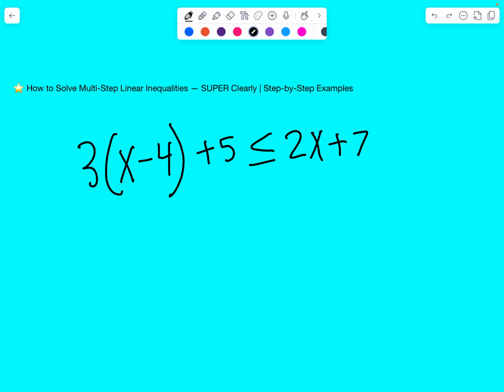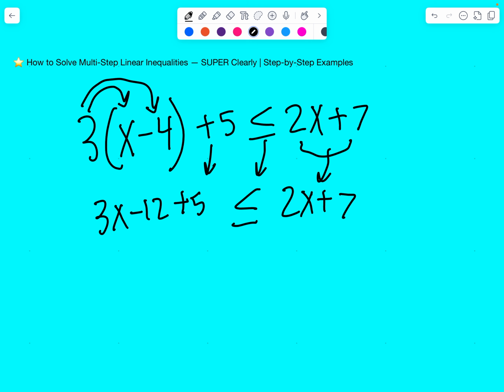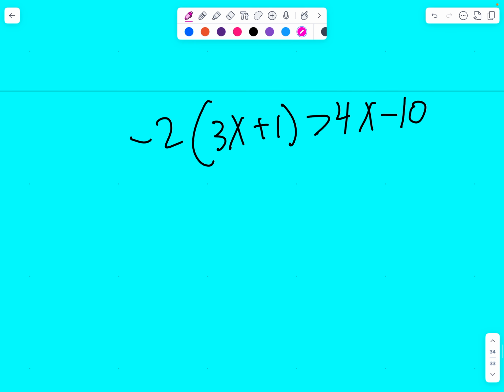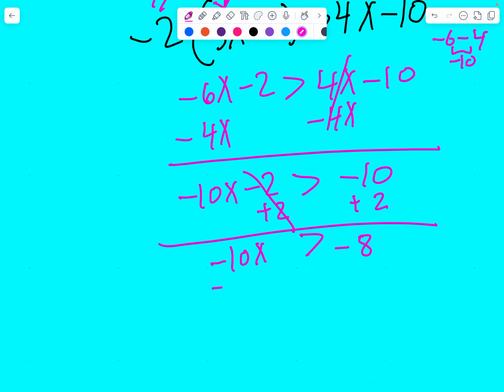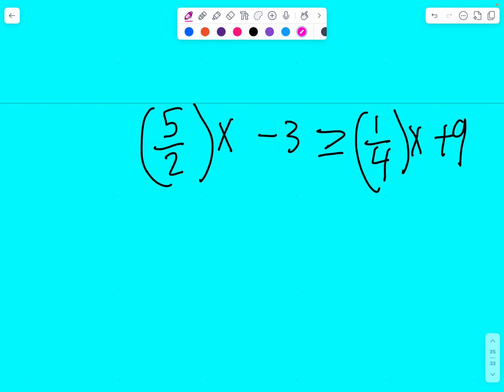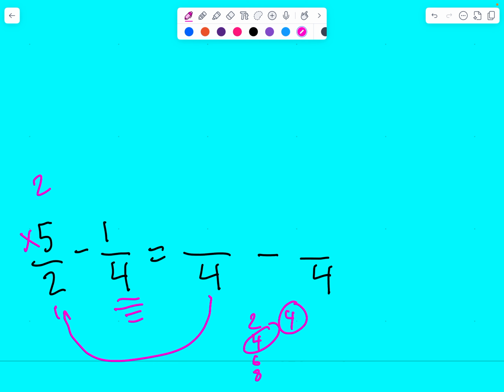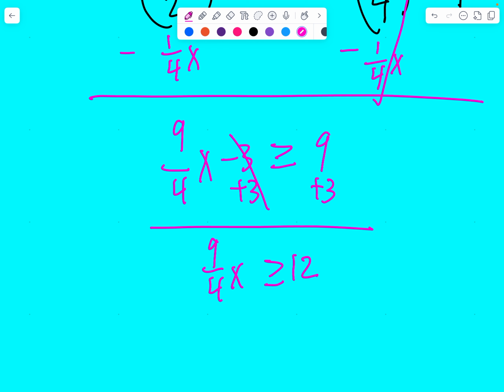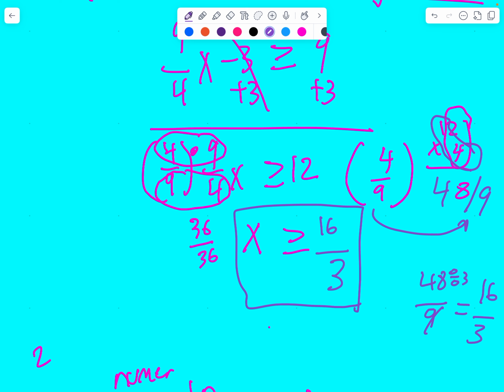Multi-Step Linear Inequalities Made Easy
Today we’re learning how to solve multi-step linear inequalities in the calmest, clearest way possible.
We’ll go step-by-step through distributing, combining like terms, isolating the variable, and flipping the inequality sign when needed.

If you want more guided practice, worksheets, and step-by-step examples, check out my book below:

✨ Follow the Soft-Spoken Scientist for more clear, gentle math tutorials.
✨ And remember — science is for everybody… especially you.

Chapters:
00:00 Intro
00:22 What are multi-step inequalities?
01:05 Example 1 (Distribute + combine)
03:20 Example 2 (Negative sign flipping)
06:10 Example 3 (Fraction example)
08:40 Final answer + closing